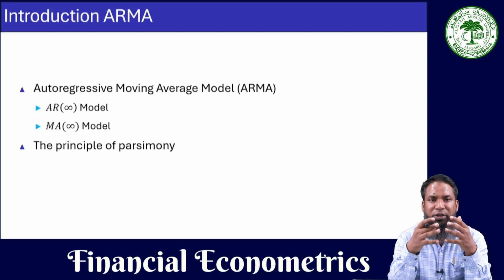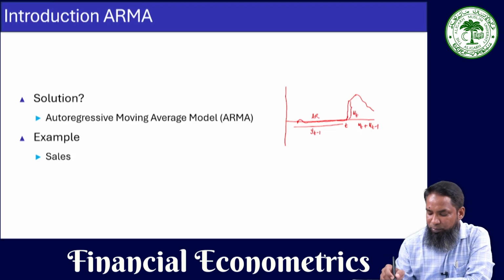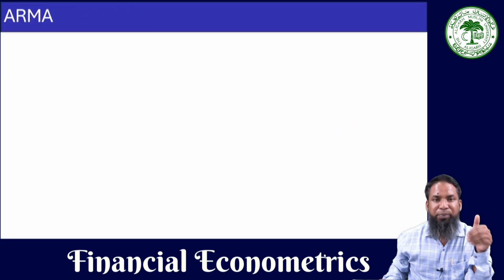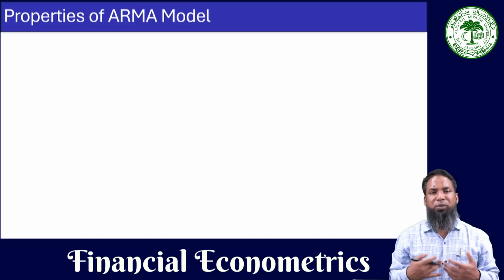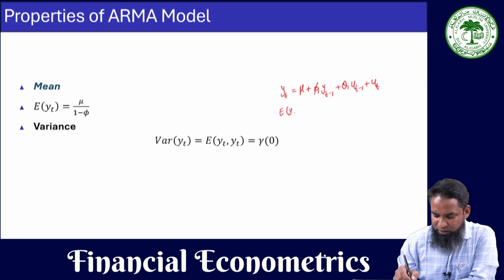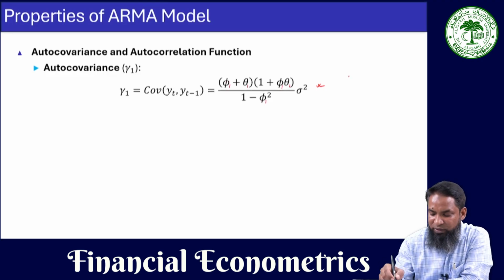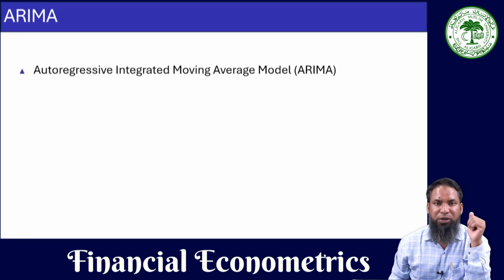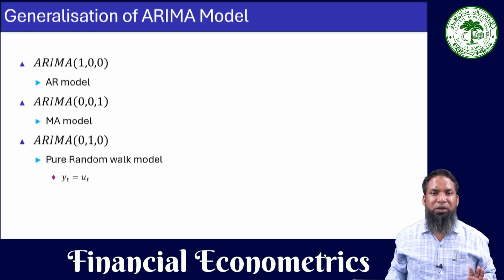ARIMA Modelling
what is ARMA Model? What are the Properties of ARMA Model?  what is ARIMA Model?  Generalisation of ARIMA Model